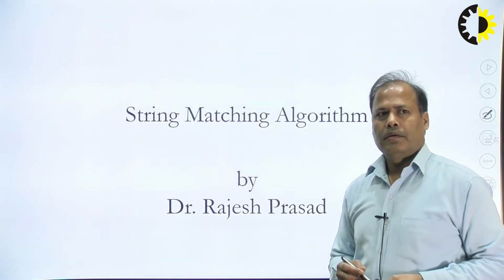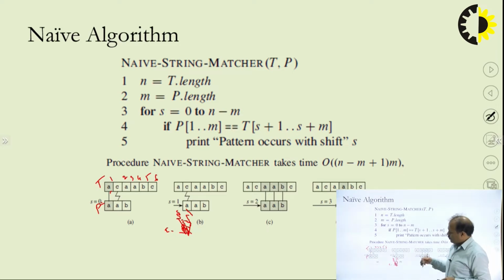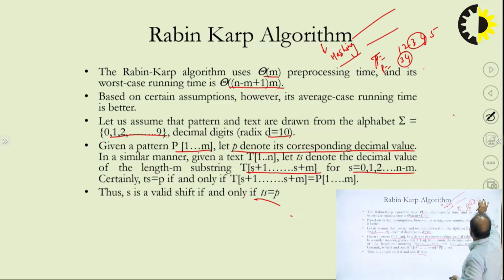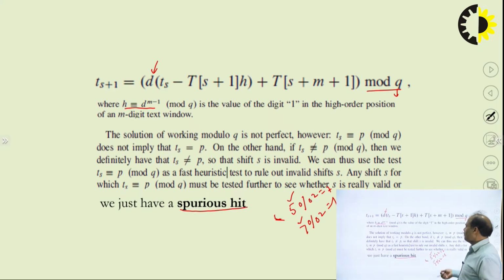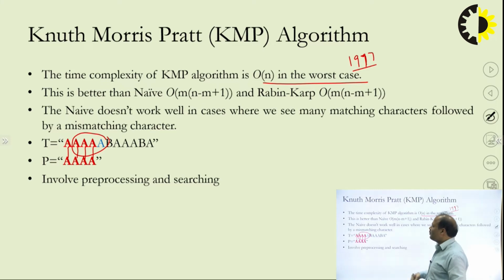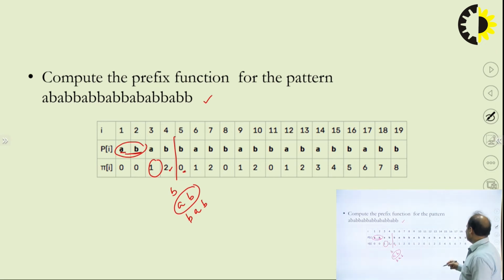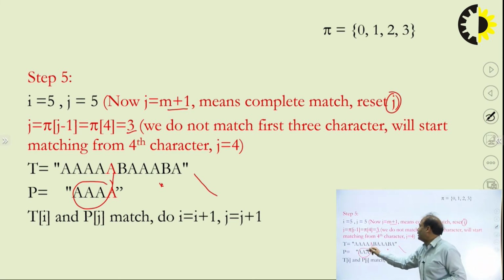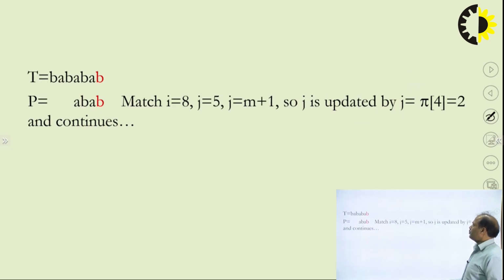''String Matching Algorithm'' Design and Analysis of Algorithm By Dr Rajesh Prasad, AKGEC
It explains the string matching algorithm.